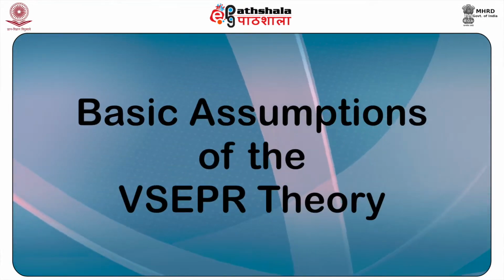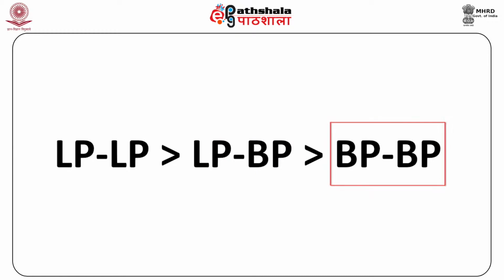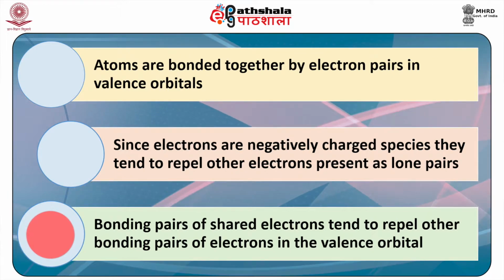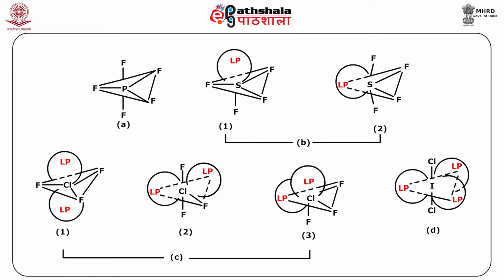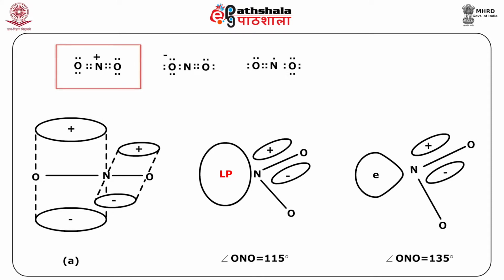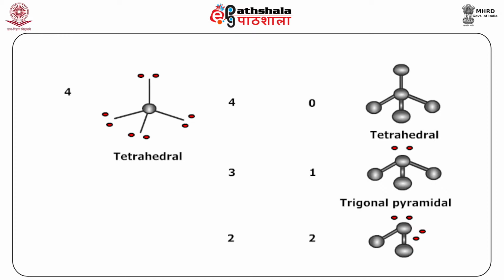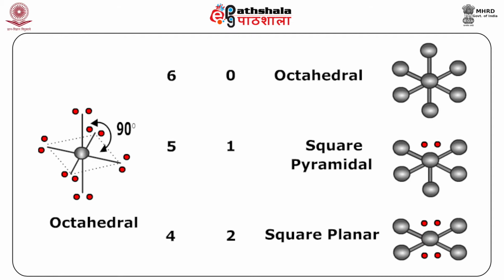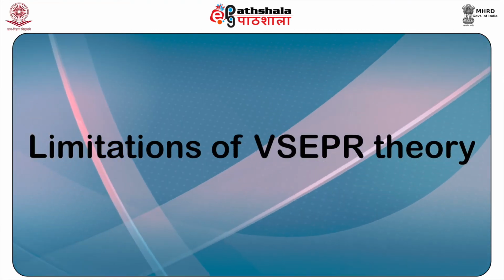VSEPR Theory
Subject:Chemistry